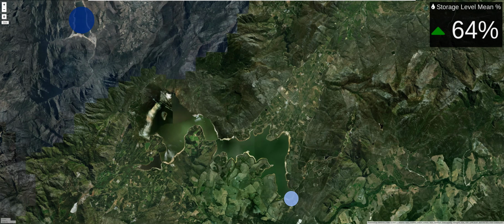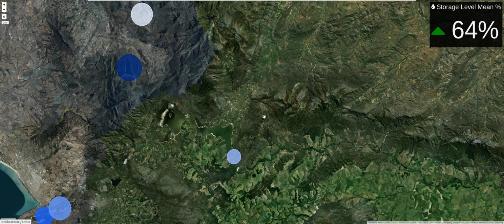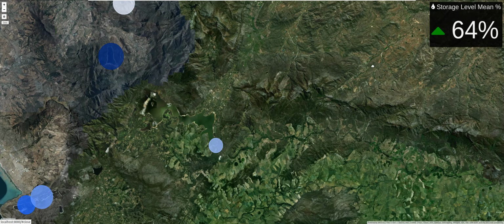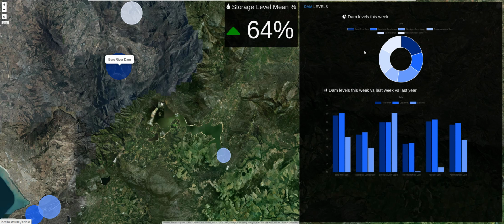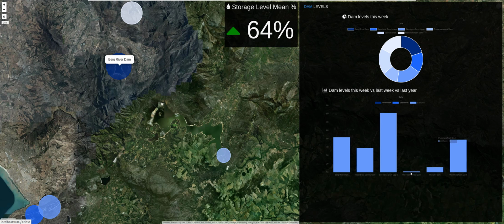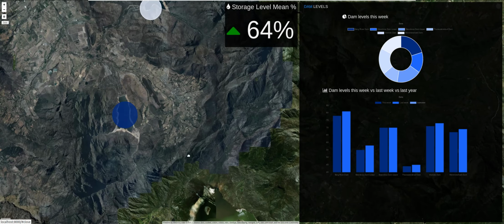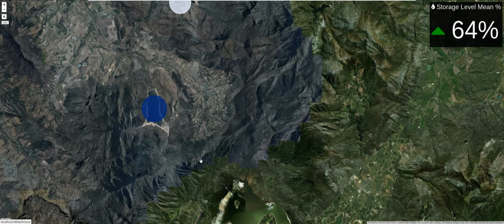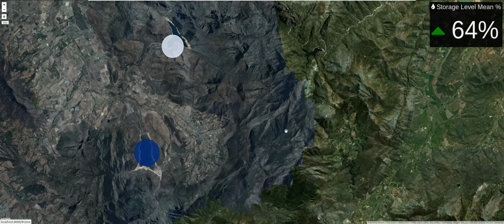Web Scraping and Mapping Dam Levels in Python 2019 | Intro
EBISYS

Introduction to Web Scraping and Mapping Dam Levels in Python.

Python
Leaflet
Django
Javascript
And more.